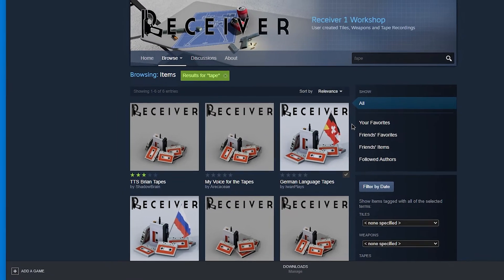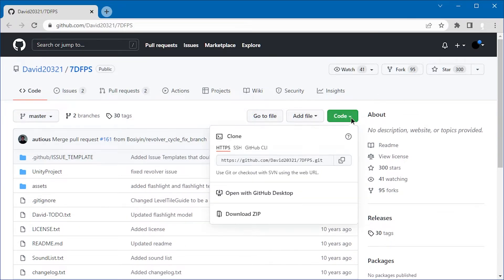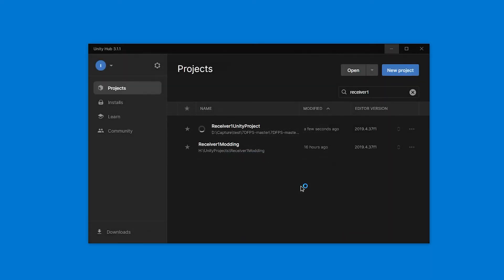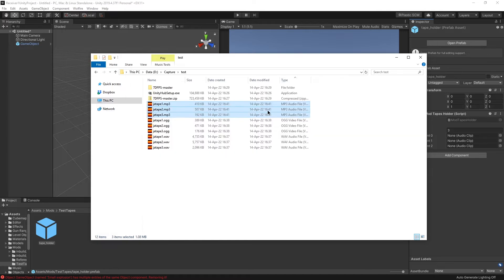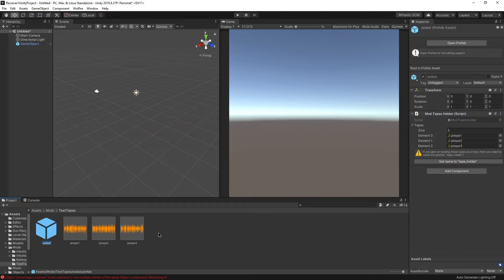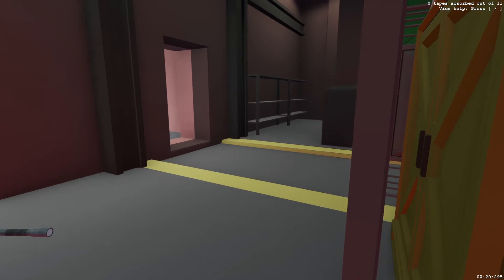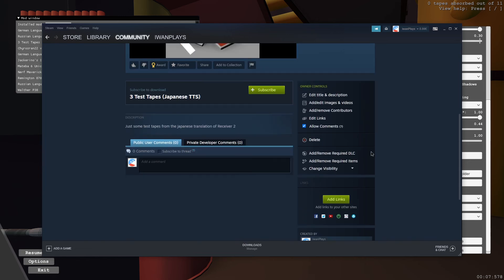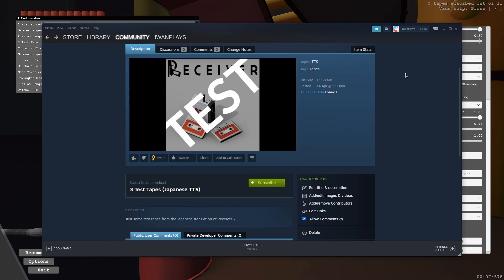How to make a tape mod for Receiver 1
Basic mod tutorial for Receiver 1.
0:00 Prep
1:22 Unity Project Download
3:07 Making the mod
6:40 Testing the mod
9:00 Tips